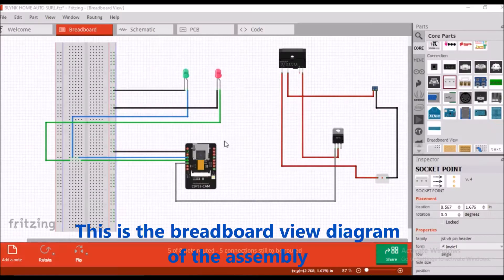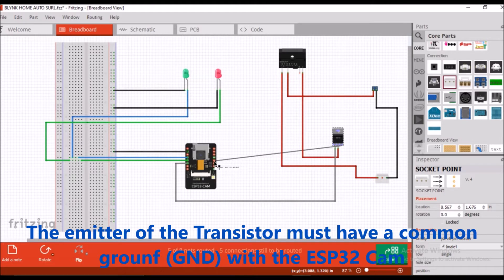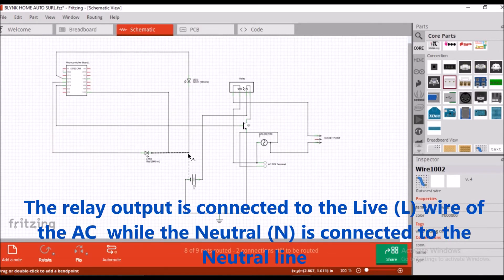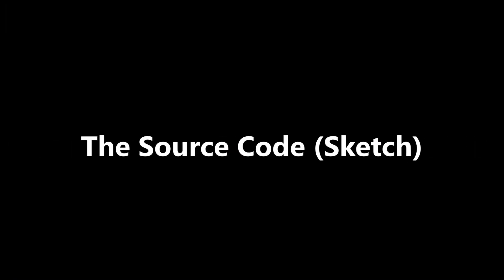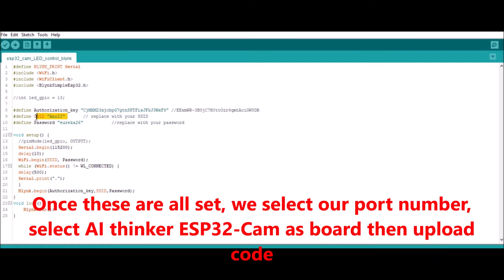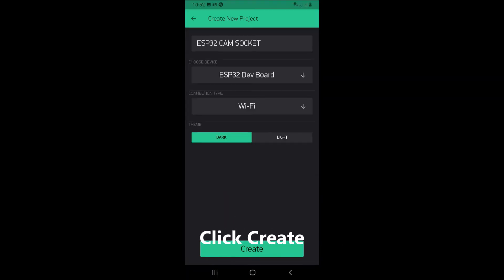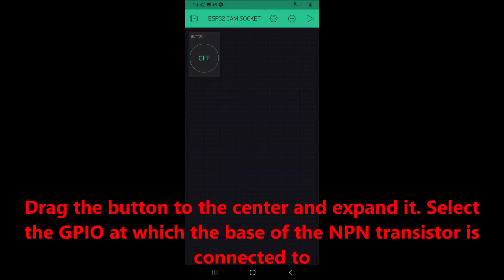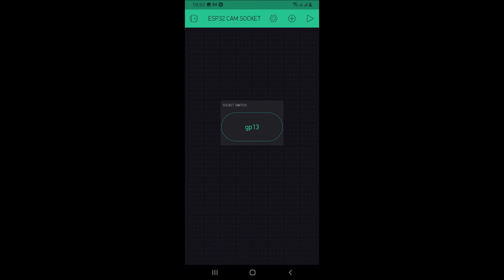IoT Based Socket Control using Blynk App and ESP32 CAM | Arduino smart plug | DIY smart socket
Build a smart socket using ESP32 CAM and Blynk app. This Arduino IoT project guides you through the process of creating a remote-controlled power outlet. Enhance your home automation skills and experience the convenience of smart home technology. This project converts a normal electrical socket to a smart socket that is is remotely controlled via IoT globally. It uses the Blynk app, ESP32-CAM and programmed with Arduino.